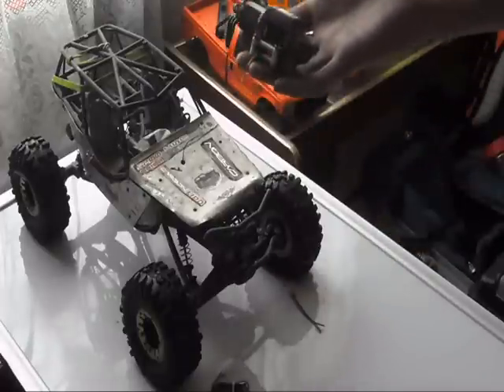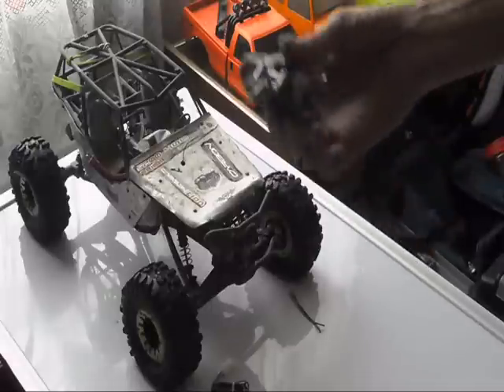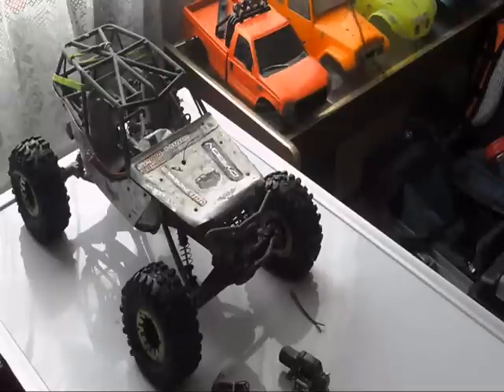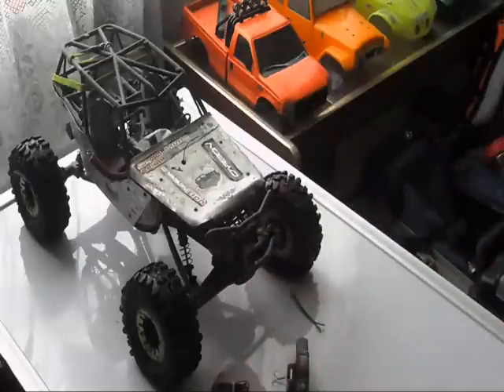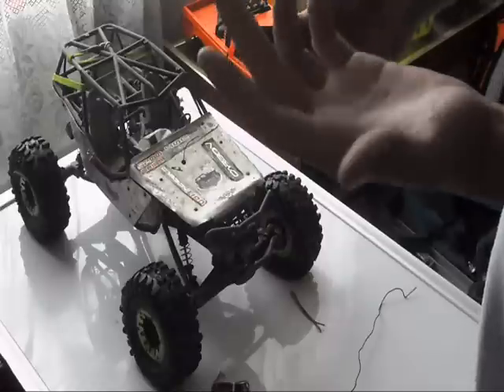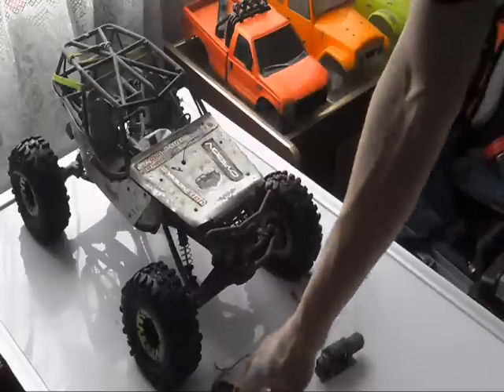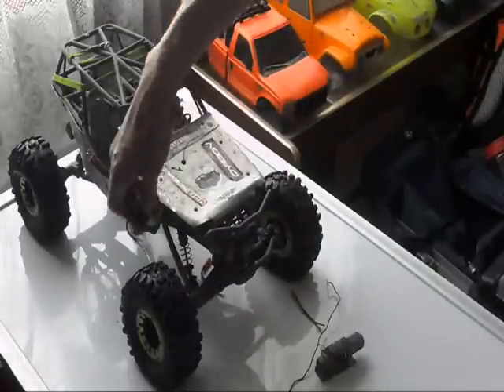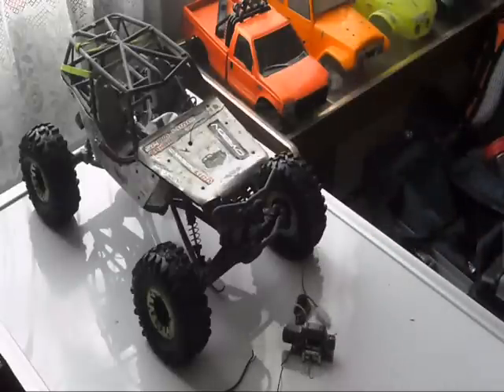Axial Wraith - Winch mount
Forgot to mention another reason for not using the receiver plug. The remote to operate it is too expensive to trail with. Going to put a toggle in a traxxas soon and use that instead.